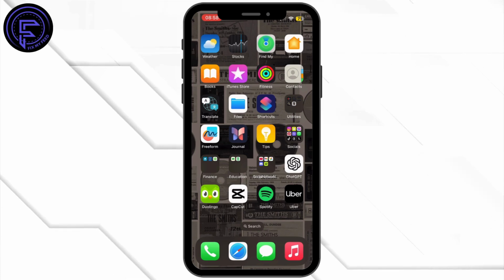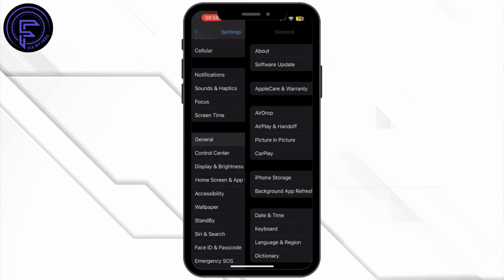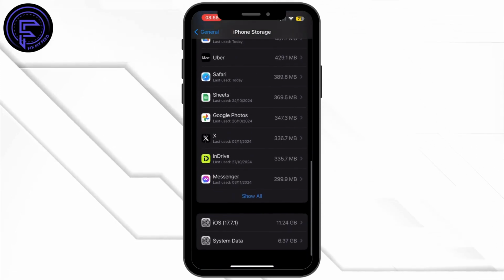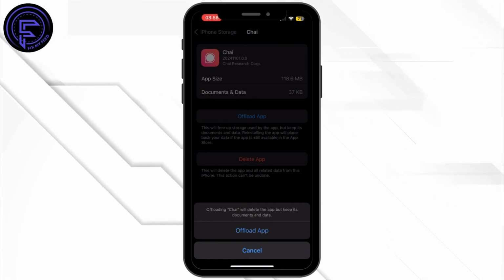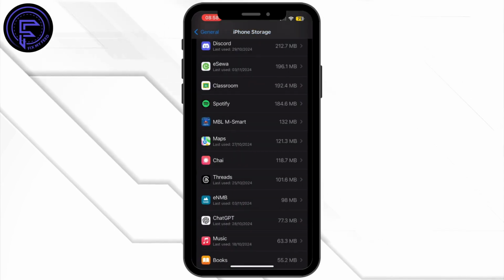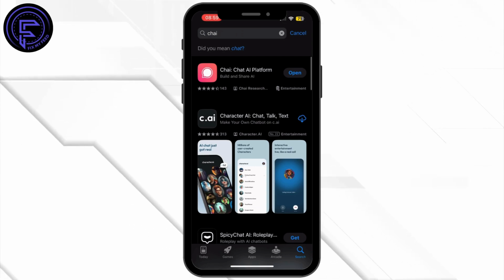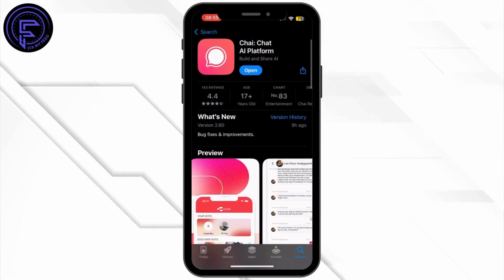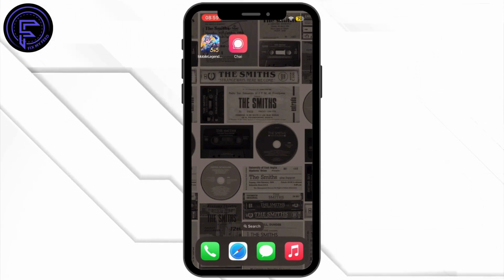How To Fix Chai App Not Loading | Final Solution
Is your Chai app stuck or not loading? This tutorial provides the final steps to troubleshoot and resolve issues like app crashes, network problems, or outdated versions. Follow this guide to get your app working smoothly again!

Timestamps:
0:00 Introduction
0:30 Fixing Chai App Loading Issues